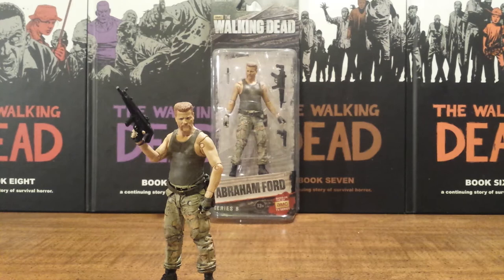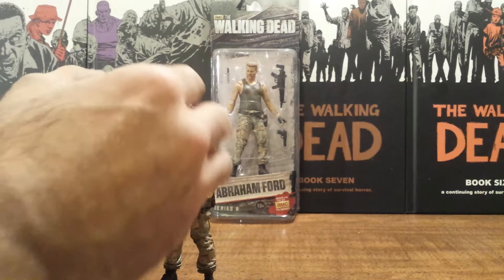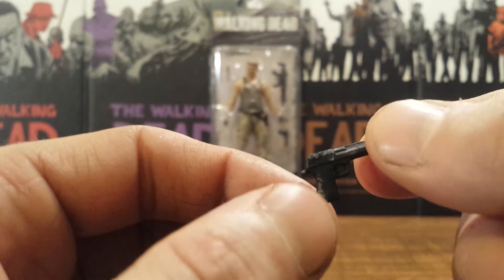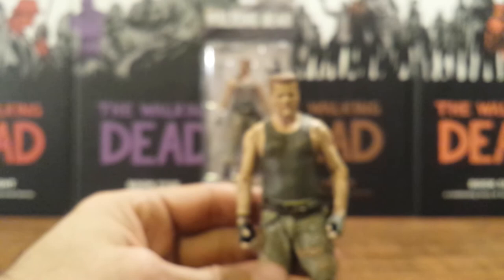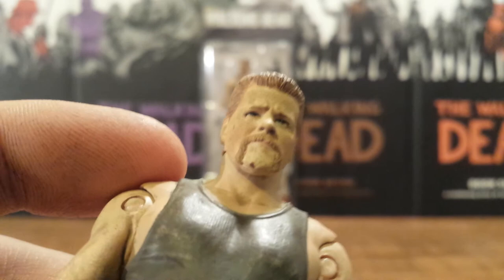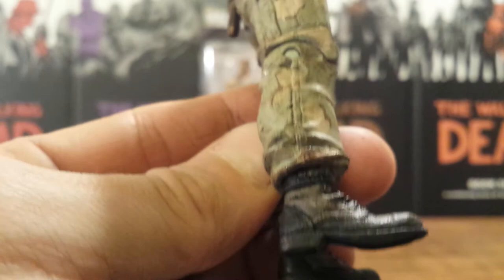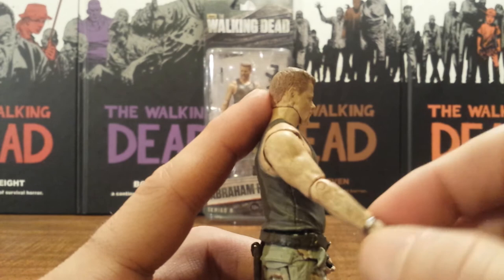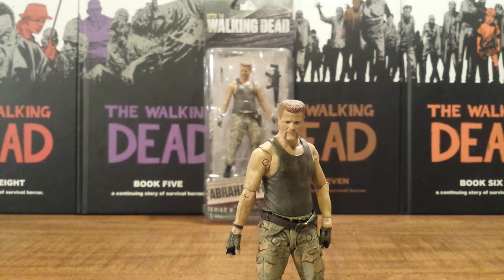The walking dead tv series 6/ Abraham Ford action figure (HD)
The walking dead tv series 6 Abraham Ford action figure by Mcfarlane toy's review. Filmed in 1080 HD